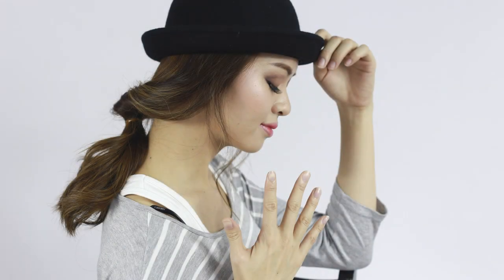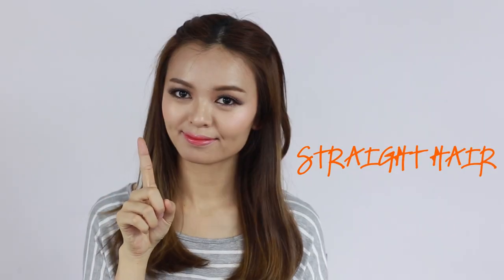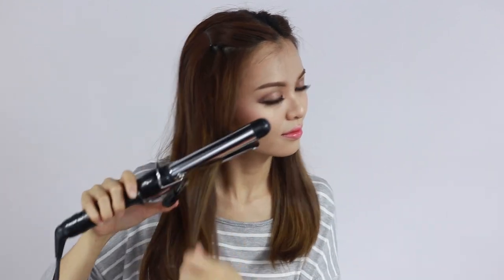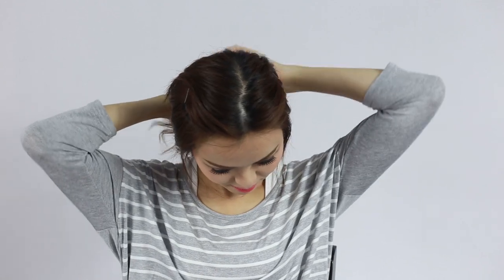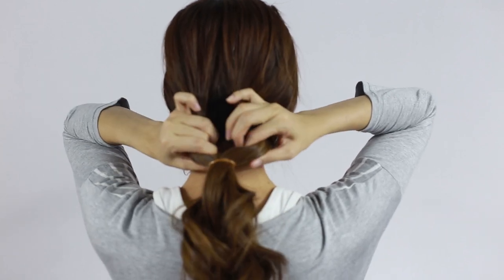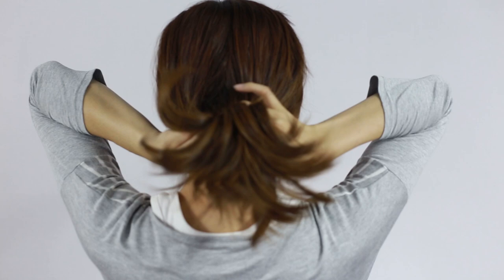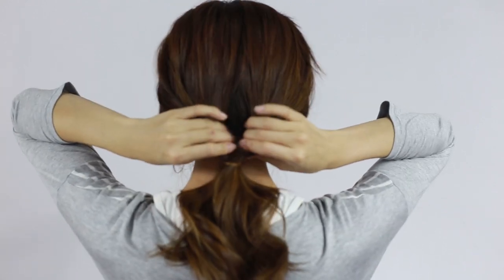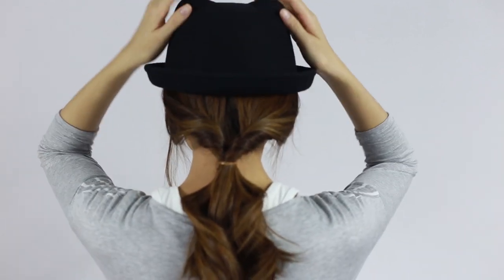5 Hairstyles to Wear with Hat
5 Hairstyles to Wear with Hat Tutorial

Hi everyone, finding different hairstyles to wear with hats can be tricky. This video I'll show you 5 different hairstyles to wear with Hat that can change up your look instantly. Hope you all enjoy this tutorial, see you in next video! ♥

Item used:-
1) Curling iron
2) Fixing hair spray
3) Rubber band
4) Hat

Hairstyles:-
1) Straight hair
2) Loose curl
3) Side ponytail
4) Three strand braid
5) Low ponytail

Song :-
Two Myung - For Kyo